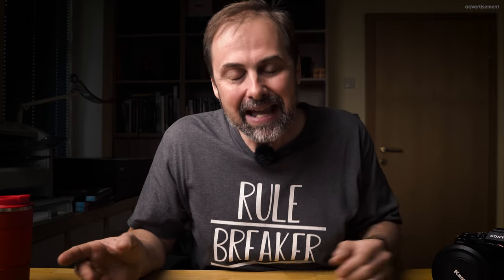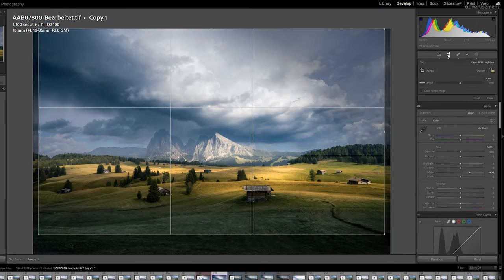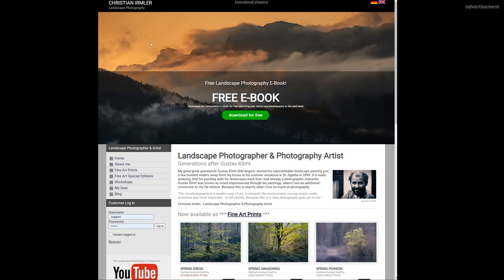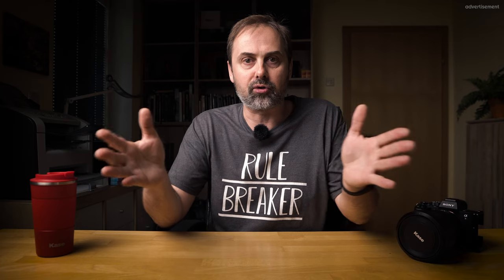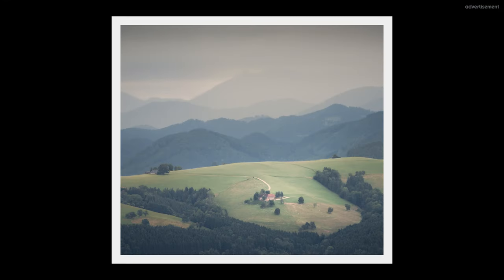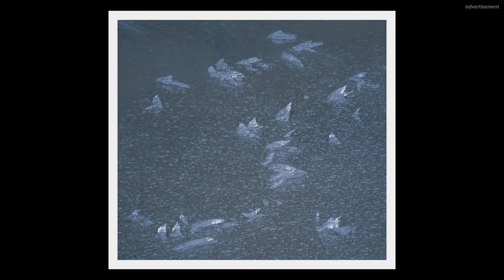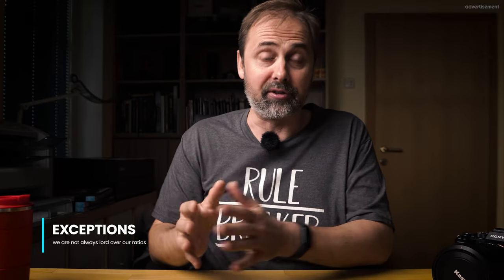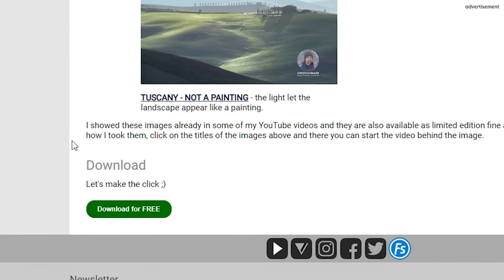Aspect Ratio - The SECRET to Stunning Fine Art Photos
It can make the difference between a world-class photo and just plain rubbish. Using the right aspect ratio can bring your photography to the next level. Find out what PRO photographers consider when it comes down to cropping images and generally to decide on an aspect ratio in your photography - already out in the field!

► Location:
Austria/Salzkammergut